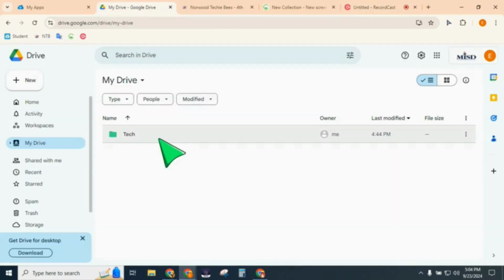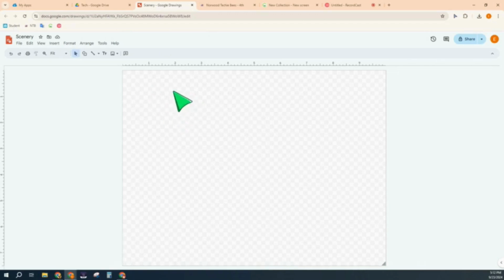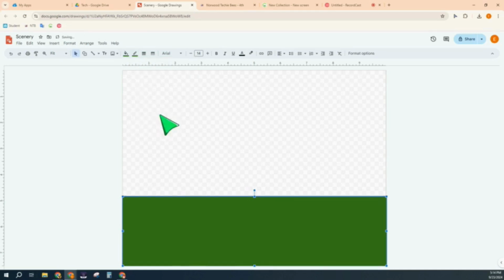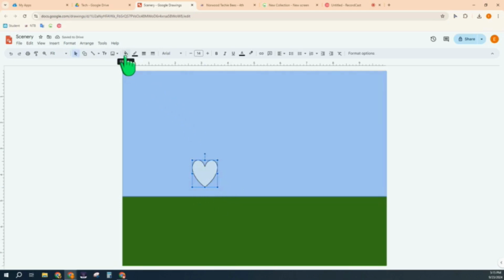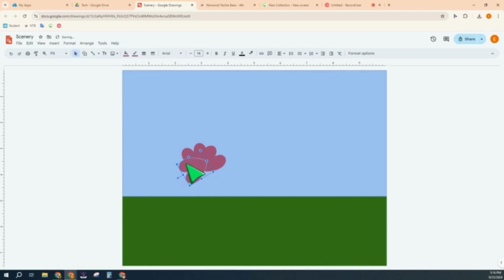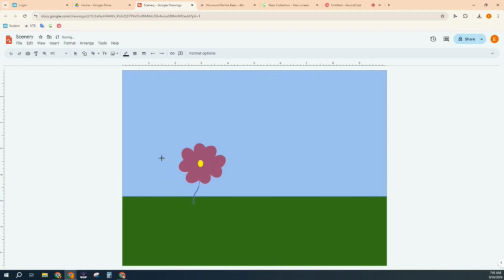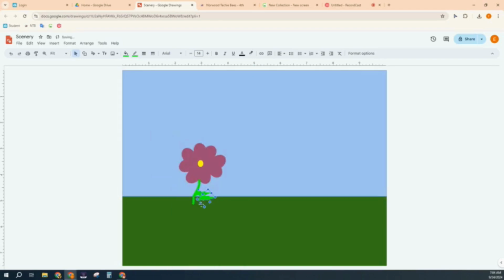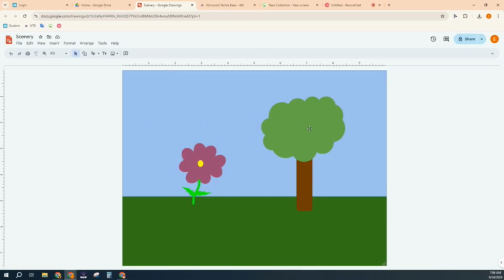Creating in Google Drawings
This video will teach you how to create objects and images for graphic design in Google Drawings.